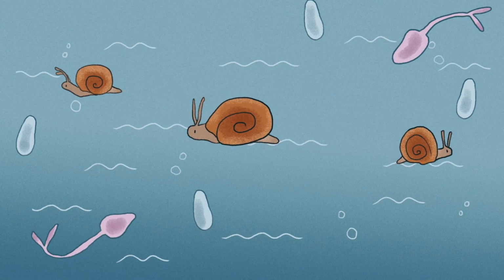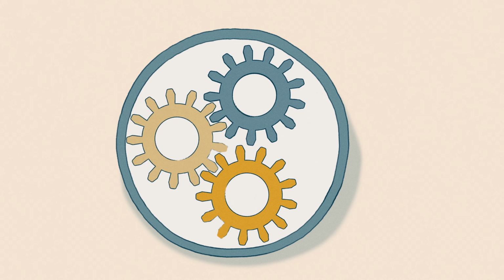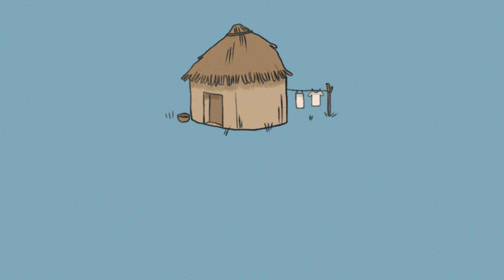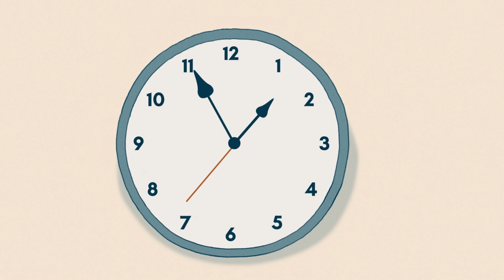Improving the Treatment for Parasitic Infections in Sub-Saharan Africa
How can maths help with parasitic infections?
Researcher Goylette Chami explores the problem of parasitic worms and how we can use maths, modelling, and networks to help us better understand and solve it!

Illustration by Sophie Powell-Hall, animation by Abigail Lamb.

Created as part of the Edinburgh Science Festival 2021.